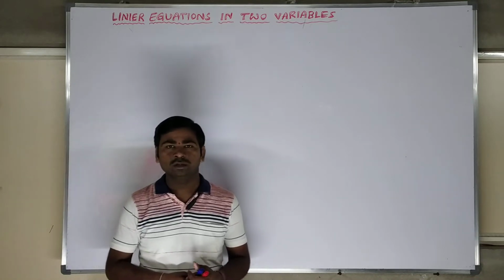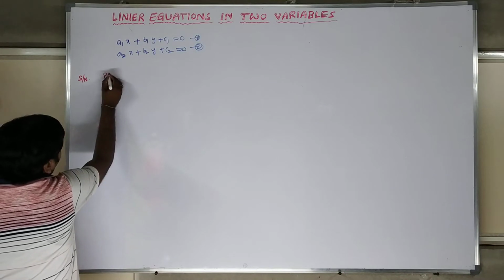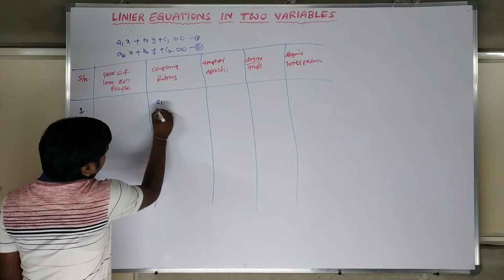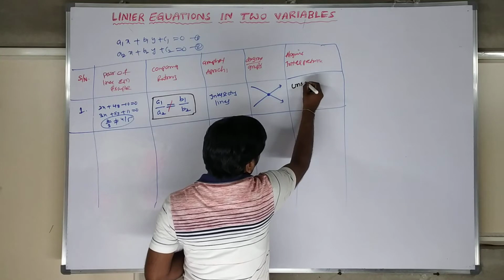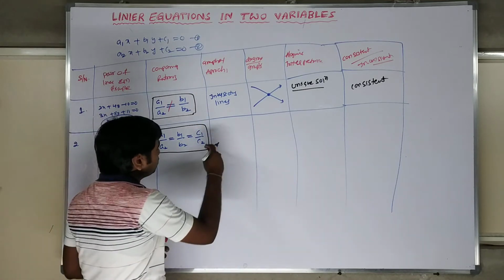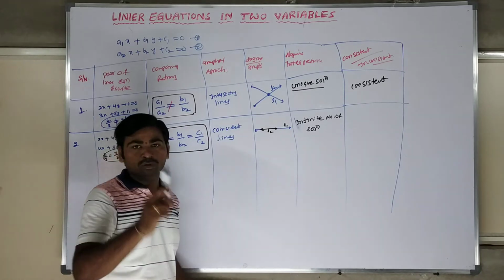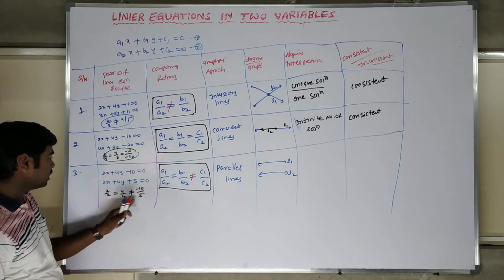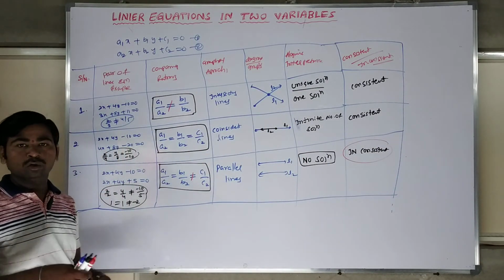LINEAR EQUATION IN TWO VARIABLE LECTURE - 2 (MATHEMATICS)